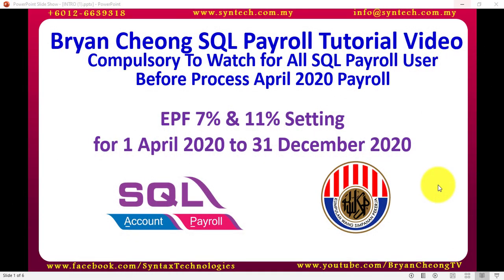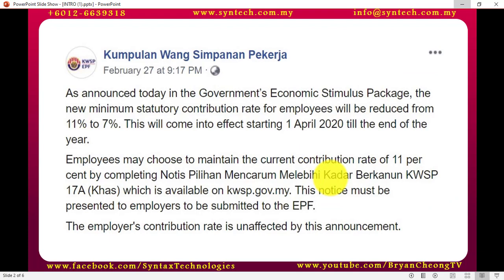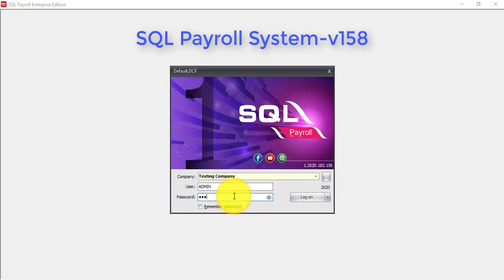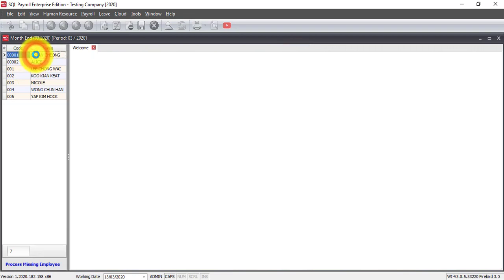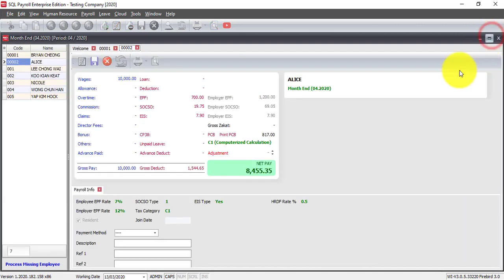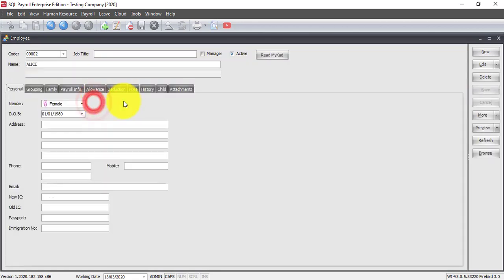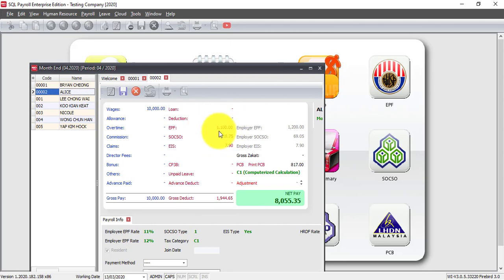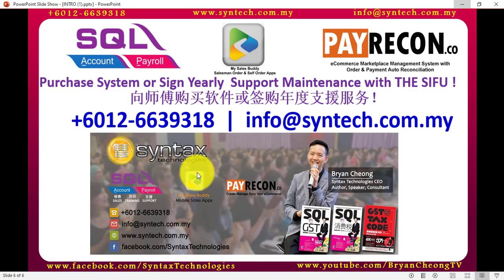SQL Payroll System Tutorial 022 EPF 7% & 11% Setting for April To December 2020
This video is extremely important and  is compulsory to watch by all SQL Payroll users. In this SQL Payroll System Tutorial video, Bryan Cheong will explain to you the step by step setting for  EPF 7% & 11% for April To December 2020 in conjunction with the Government Policy to reduce EPF Employee Contribution Rate from 11% to 7%. It will solve the problem of your employees choose 11% and some other choose 7%.